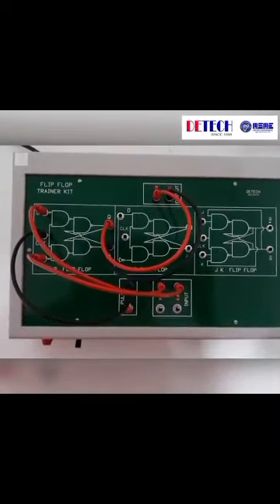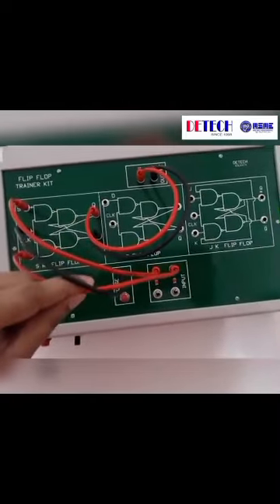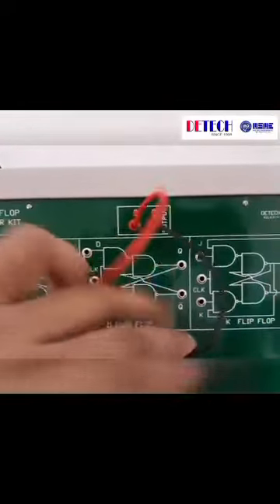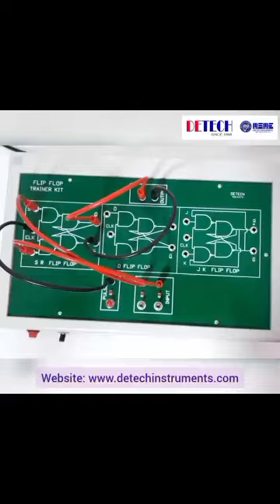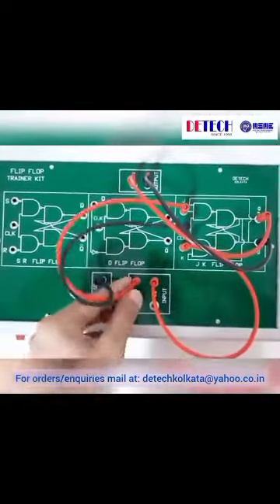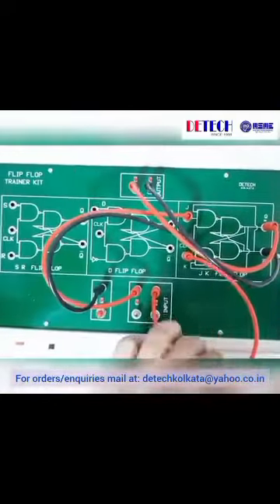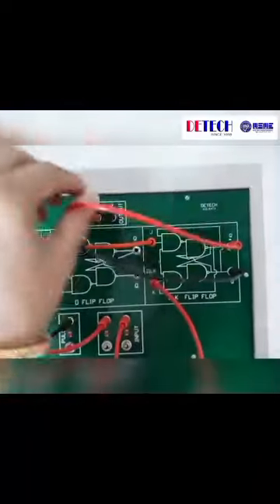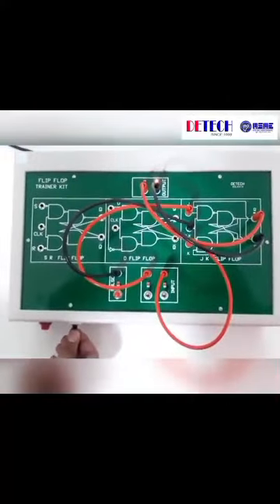TO DESIGN AND STUDY OF FLIP-FLOP OPERATION USING BASIC GATES | EXPERIMENTAL DETERMINATION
Welcome to this practical demonstration on designing and studying Flip-Flop operation using basic logic gates. In this experiment, we explain the working principle of the SR Flip-Flop using NAND and NOR gates with simple circuit setup and step-by-step output analysis.

Flip-Flops are important memory elements in Digital Electronics and are widely used in Counters, Registers, and Sequential Circuits. This video helps students clearly understand how basic gates combine to form a Flip-Flop and how the output changes with different input conditions.

The demonstration includes:
• Circuit design using basic gates
• SR Flip-Flop operation
• NAND and NOR gate implementation
• Truth table verification
• Practical lab observation

This video is highly useful for Physics, Electronics, Diploma, B.Sc., B.Tech., and Engineering Students for Laboratory Practical's, Viva Preparation, and Concept Building.

Simple, clear, and easy to understand for beginners.